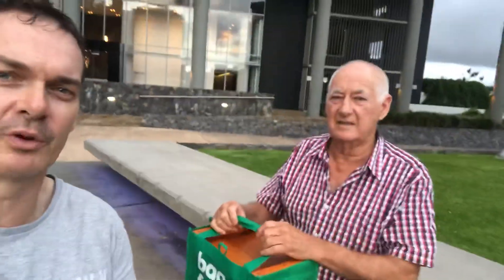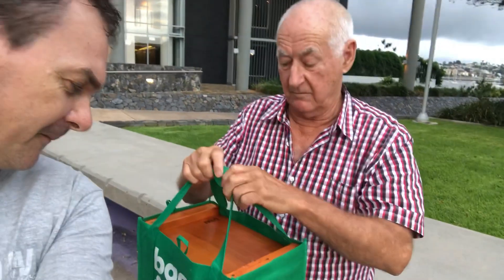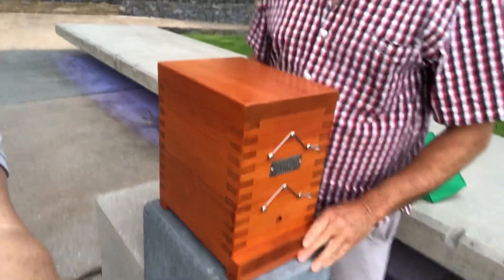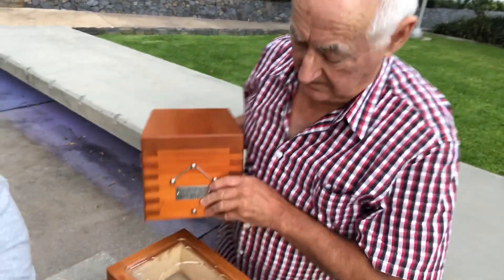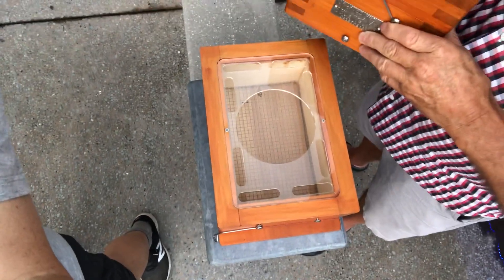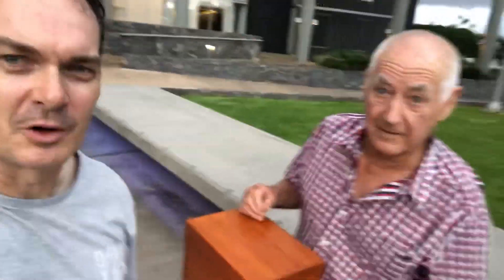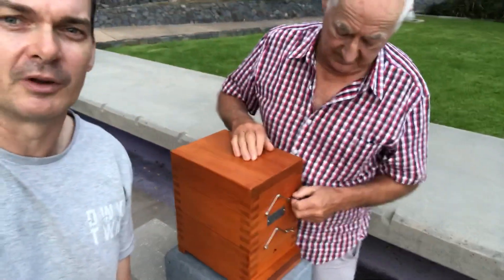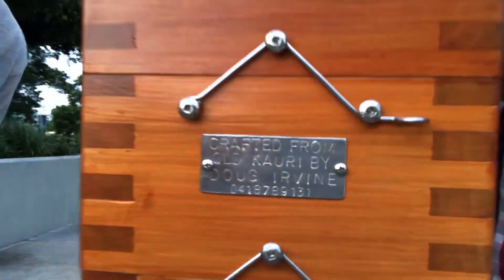Ben’s Native Bee Plates in Doug Irvine’s Native Bee Hives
Ben Webb and Doug Irvine reveal their new design of a laser cut viewing plate that transforms into a brood excluder.